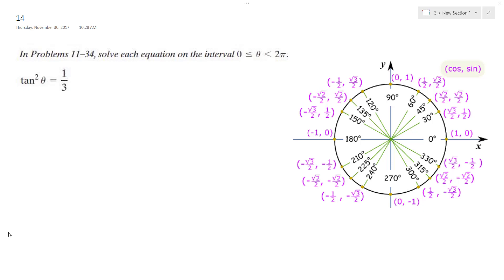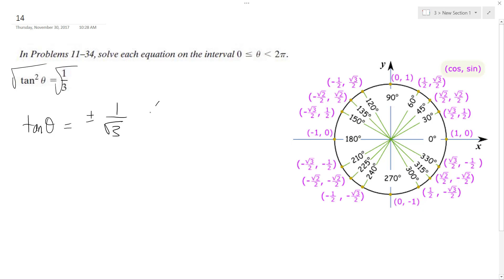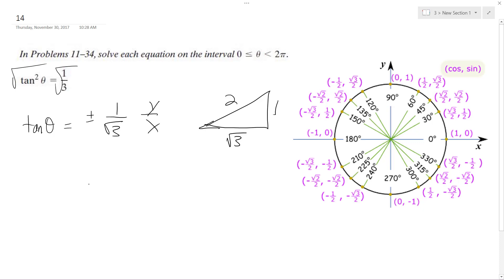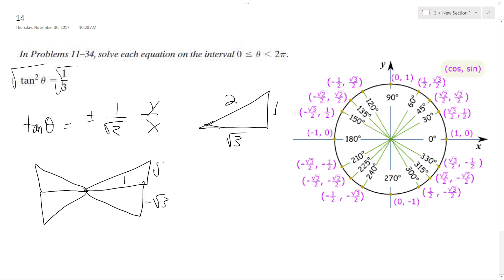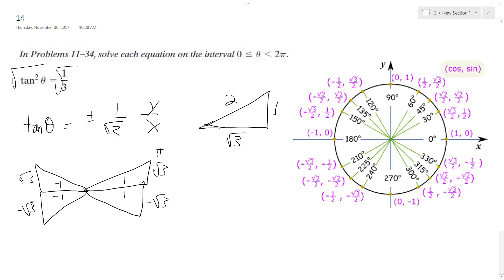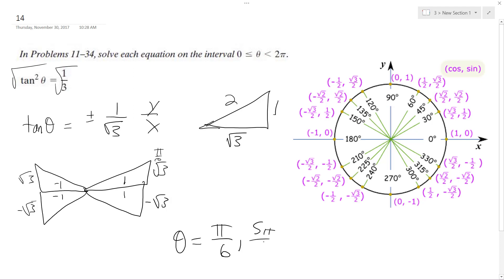tan^2(theta) = 1/3 Solve for interval 0 less theta less 2pi